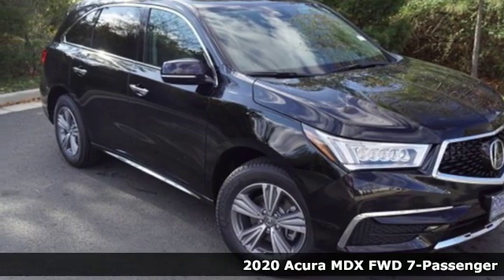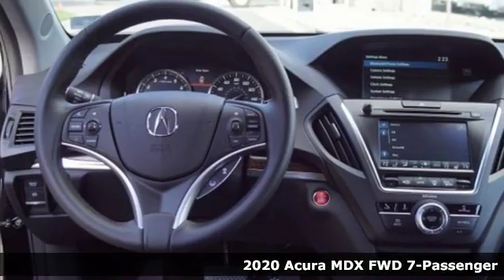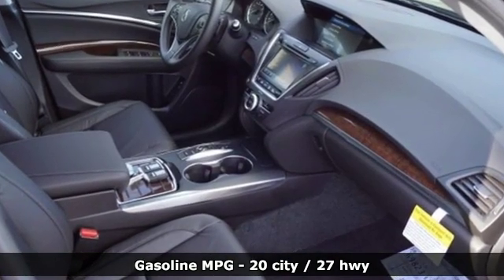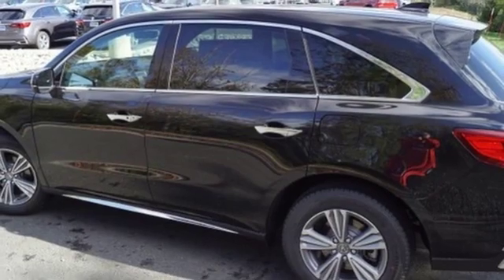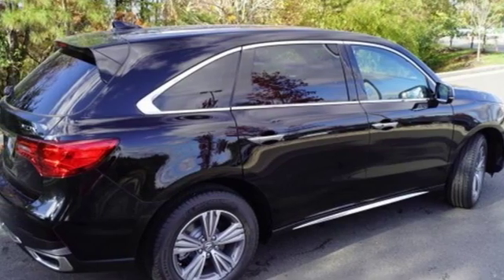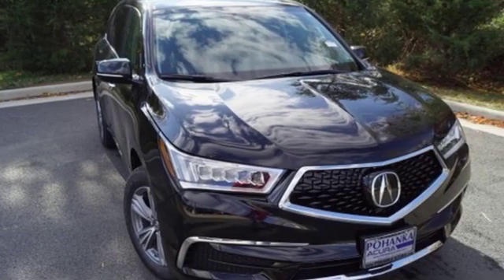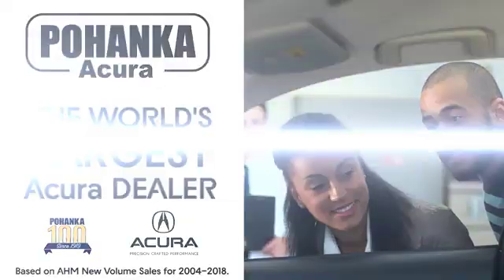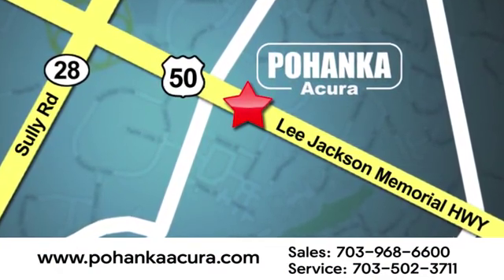New 2020 Acura MDX Arlington VA Acura Washington-DC, DC ALL003335 - SOLD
Year: 2020
Make: Acura
Model: MDX
Trim: 3.5L
Engine: V6
Transmission: 9-Speed Automatic
Color: Black
Interior: Ebony
Stock #: ALL003335
VIN: 5J8YD3H36LL003335
Majestic Black Pearl with leather trimmed ebony interior, heated front seats, third row seating, V6 power, power moon roof, satellite radio, and much more. Recent Arrival! 20/27 City/Highway MPGbrbrbrAll prices exclude taxes, title, license, and dealer processing fee of $799.00. Published price subject to change without notice to correct errors or omissions or in the event of inventory fluctuations. All features not on all vehicles. Vehicles shown are for illustration purposes only. MPG is based on 2016 EPA mileage ratings. Use for comparison purposes only. Your actual mileage will vary, depending on how you drive and maintain your vehicle, driving conditions, battery pack age/condition (hybrid only), and other factors. MPG is based on 2017 EPA mileage ratings. Use for comparison purposes only. Your mileage will vary depending on driving conditions, how you drive and maintain your vehicle, battery-pack age/condition (hybrid only), and other factors.

Address:
13911 Lee Jackson Highway